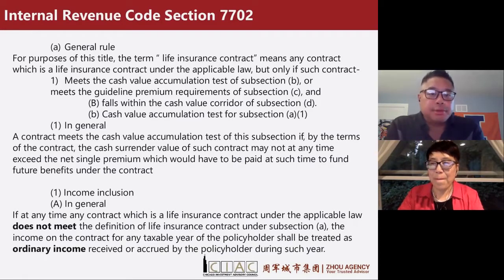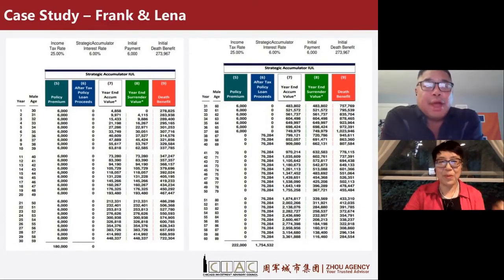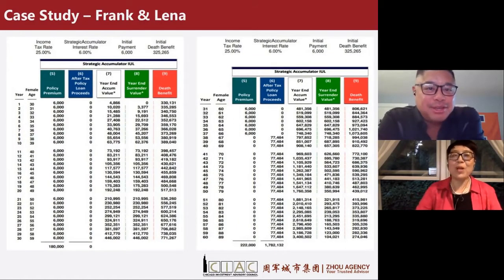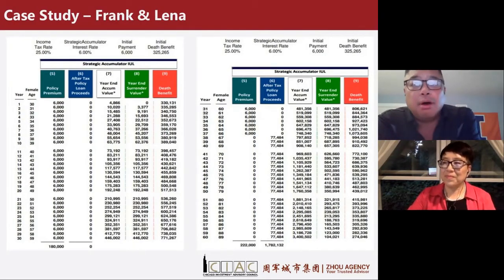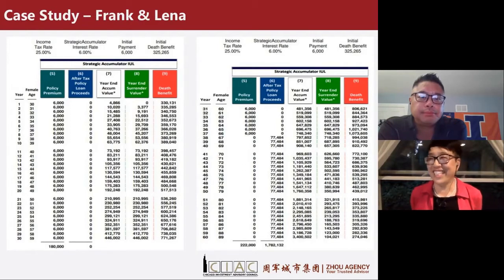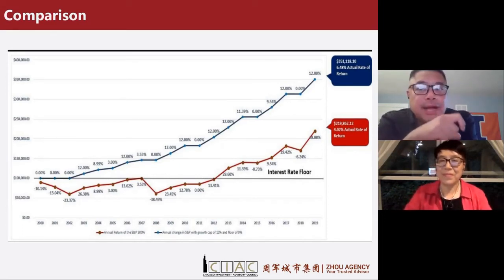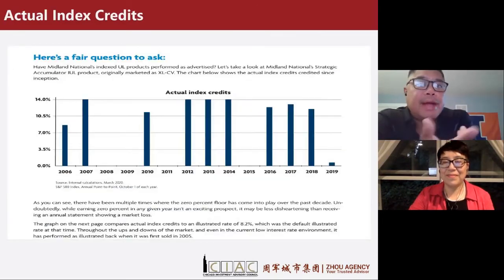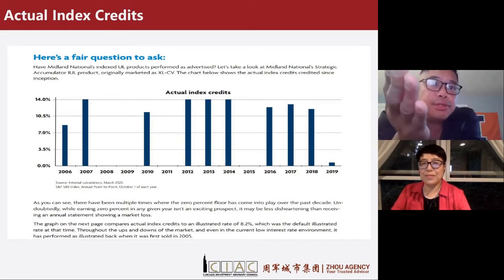6 7702 Plan如何不让退休储备金被税侵蚀？